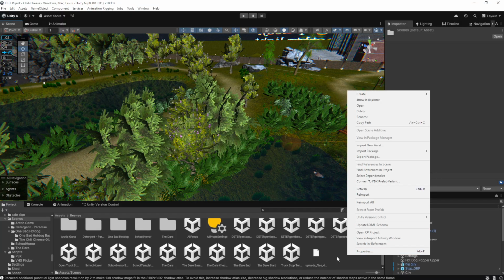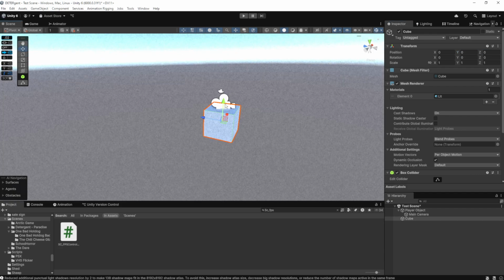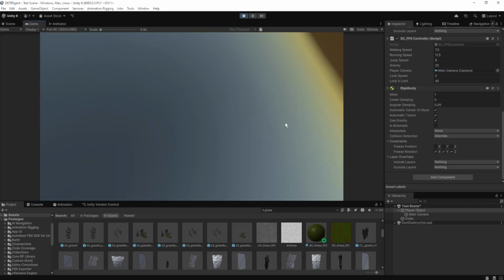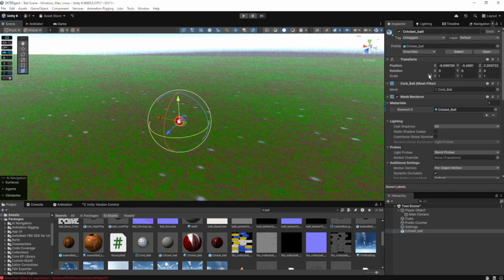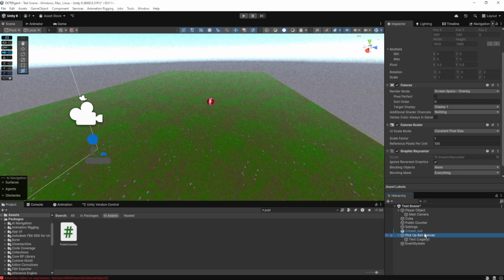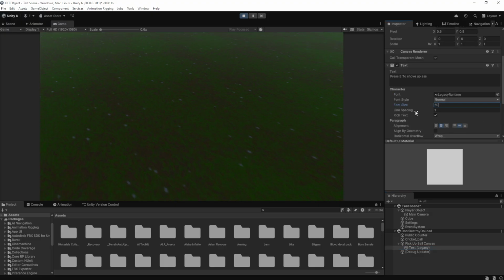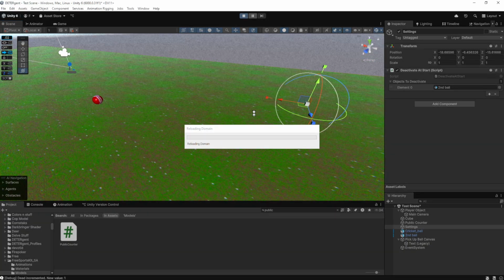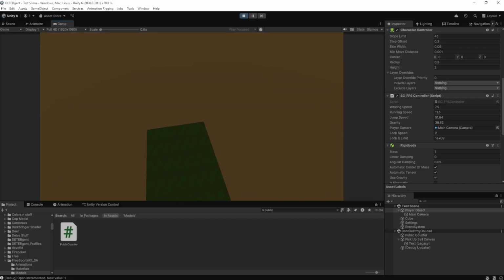Unity Tutorial for ACTUAL BEGINNERS (FPS Character, Items, Counter System, Basic Material Editing)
Trying something new. A tutorial as if you've never opened Unity before.

As the title states, I didn't really leave too much out. If you found it helpful in any way, feel free to let me know what I should do next.